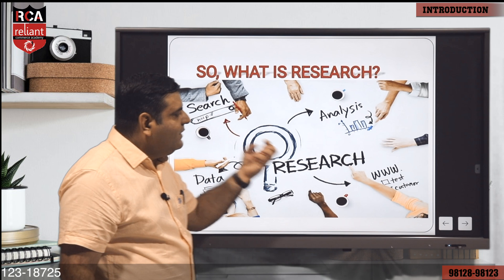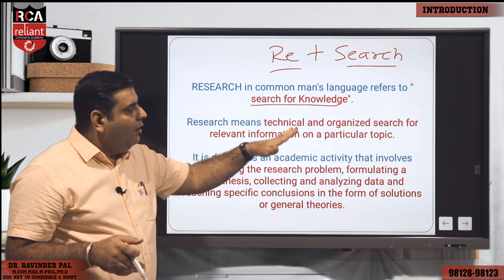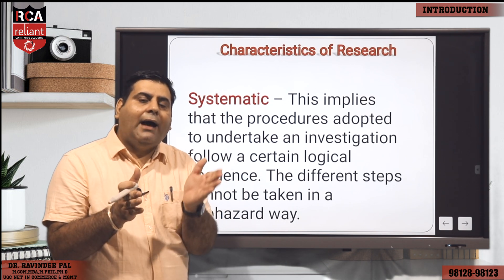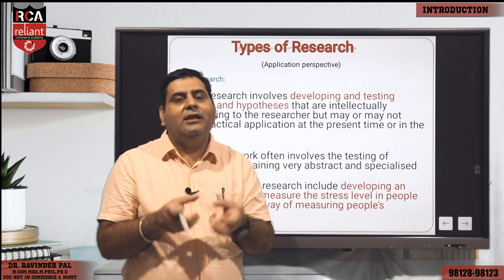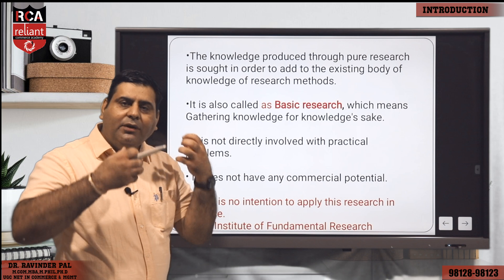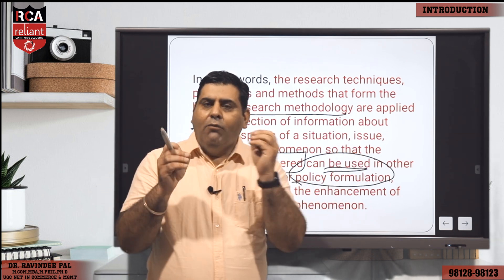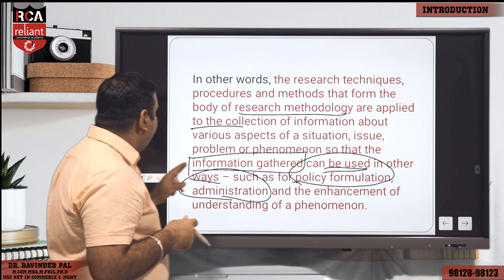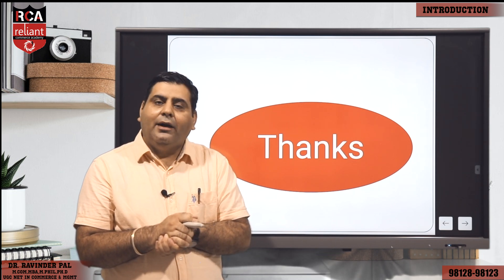Research Aptitude For UGC NTA NET | UGC NTA NET 2020 | UGC NET Paper 1 Research Aptitude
Still, looking for the easiest trick to solve the Research Aptitude for your UGC exam? Reliant Academy is here to help you out. Here are some of basics of Research Aptitude in English that will help you to solve the Research Aptitude question as soon as possible.

🔴 If you want to access the full lectures, then you need to Install Our Mobile Application by Clicking

🔴 If you an iOS user, then don't worry! Our application is also available on the Apple Store